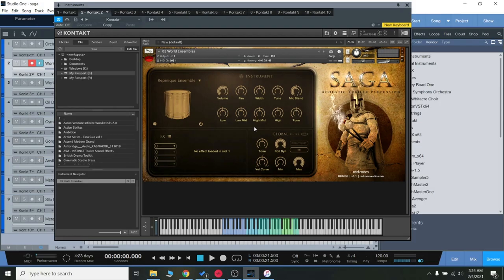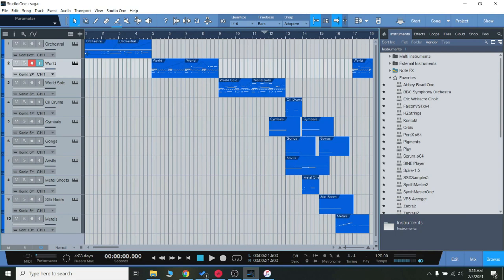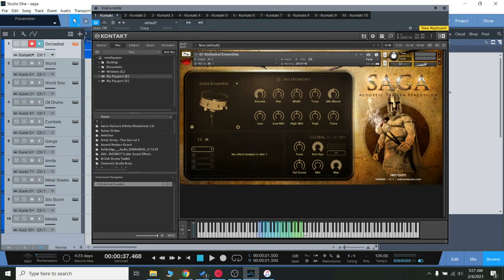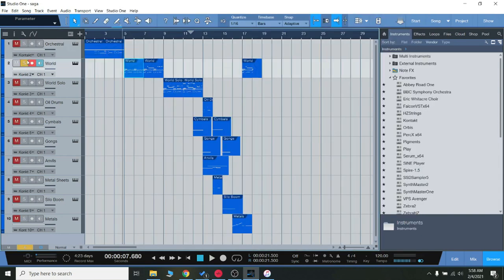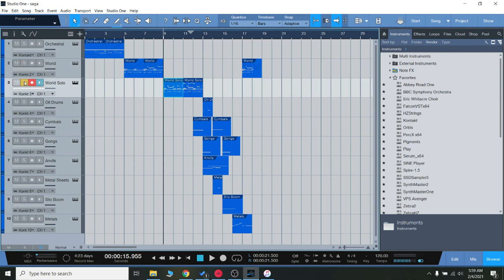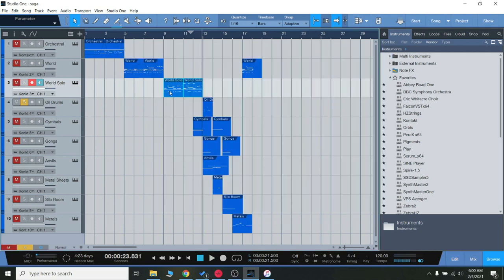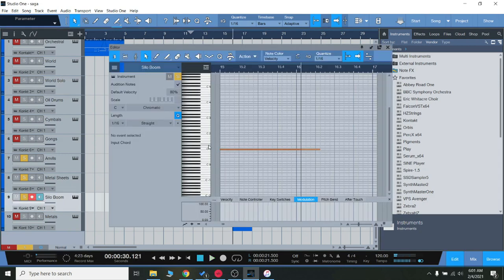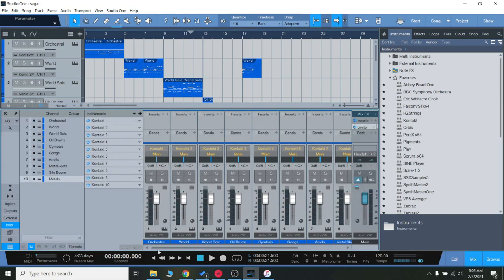Checking out Saga Acoustic Trailer Percussion!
Saga Acoustic Trailer Percussion is an amazing percussion library from Red Room Audio. I’ve personally used this library for over a year, and I’ve come to really love certain aspects of it. Firstly, it can be absolutely HUGE and epic, but it’s also incredibly detailed… from big, epic taiko drums to the ridiculously massive “silo booms”, down to the detailed solo drums and metals, it all sounds fantastic. This brings me to the second reason why I love this library: the versatility! It’s got traditional orchestral instruments such as snares and cymbals, as well as world percussion ensembles, soloists, and the variety of metals and unique scrapes and hits, there’s a lot on offer here. Finally, it’s super easy to use and just sounds good. There are a variety of performed crescendos, but there are also dynamic rolls for many of the instruments, meaning you hold down one key to play the roll, and control the dynamics/velocity entirely with CC01. This way, you can determine the exact length and intensity of your crescendo. Check out the video to hear it all in action!